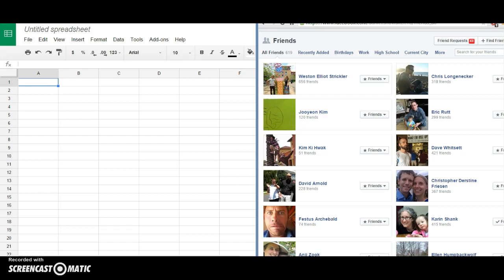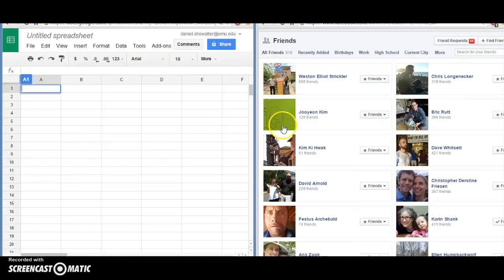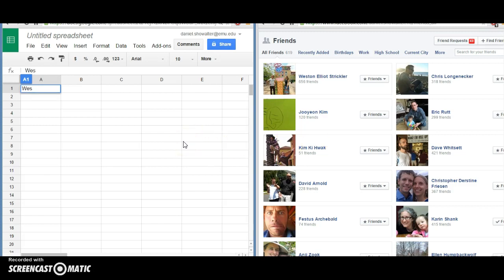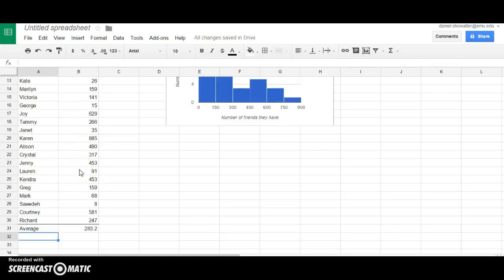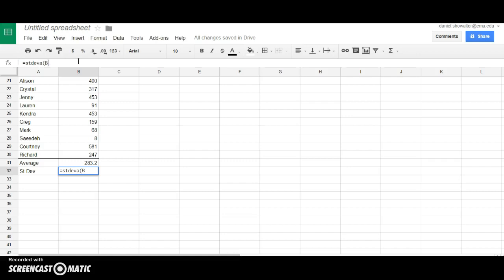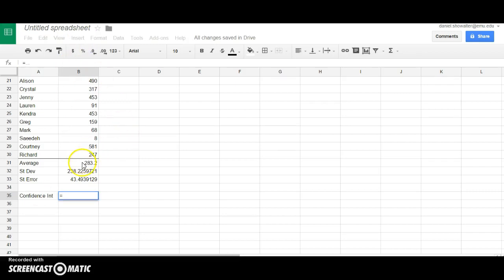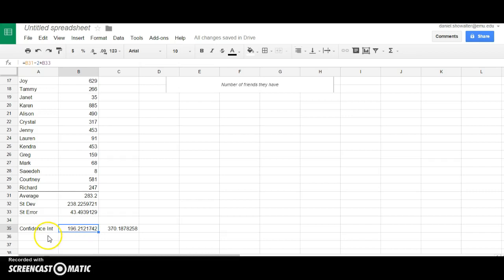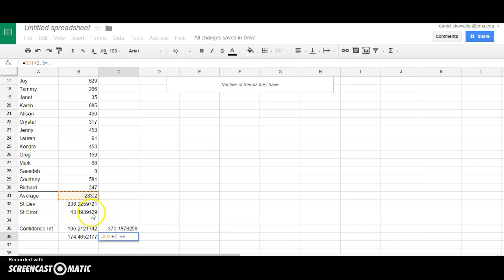EMU MATH 140 W7 Overview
Overview of sampling and error